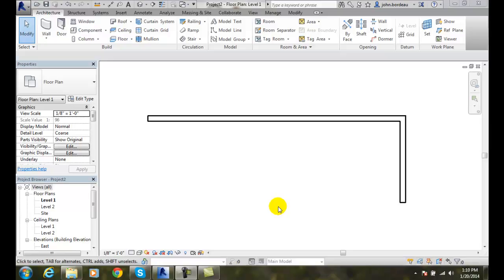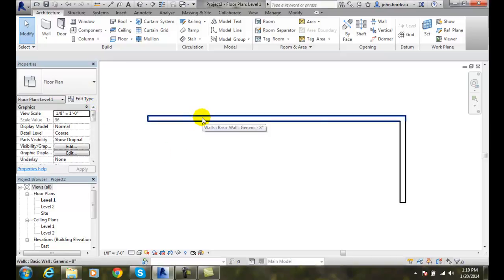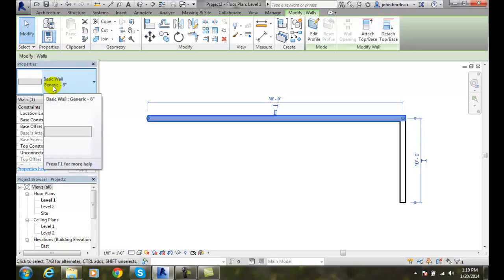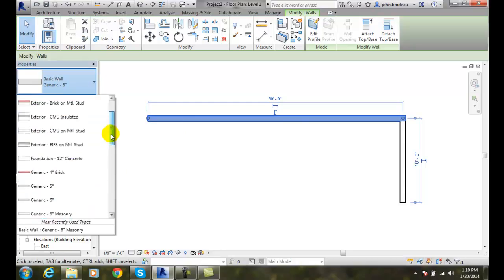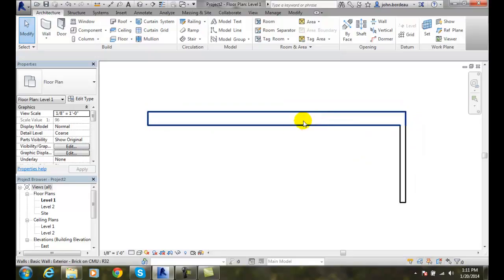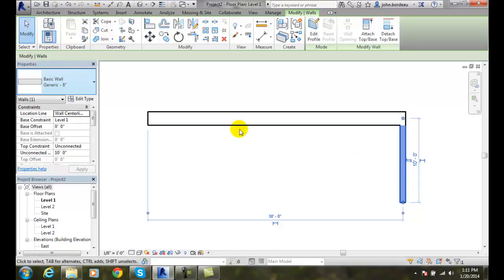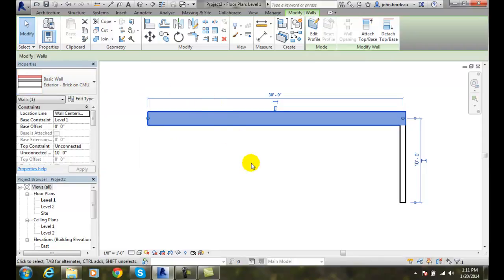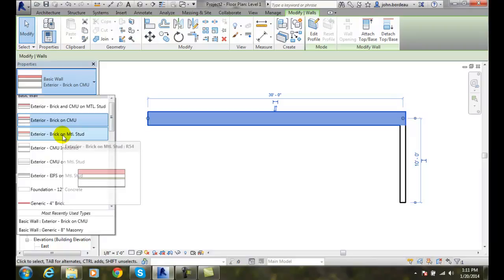Revit 01-09 Type Selector